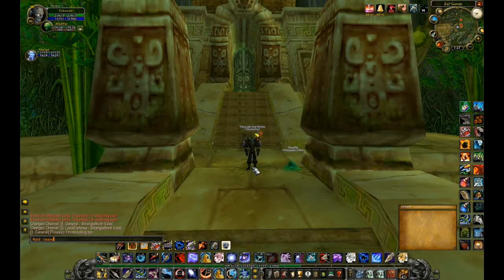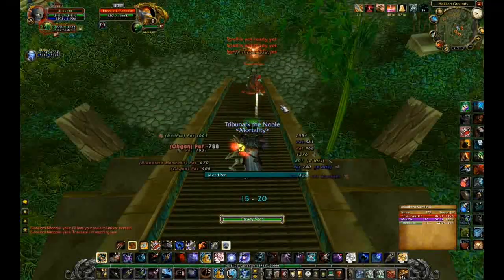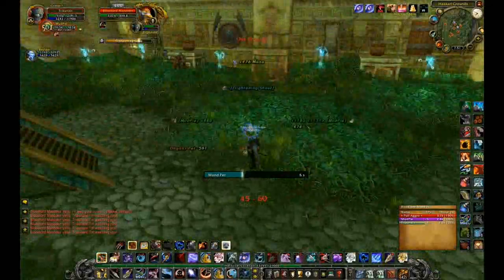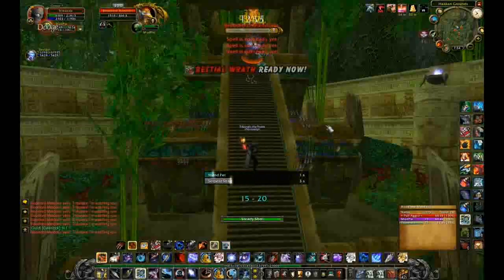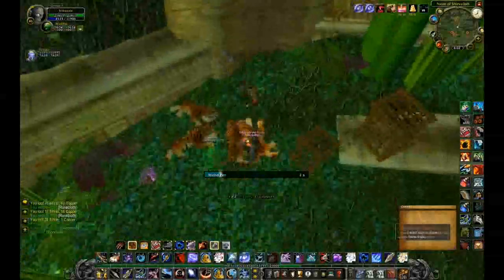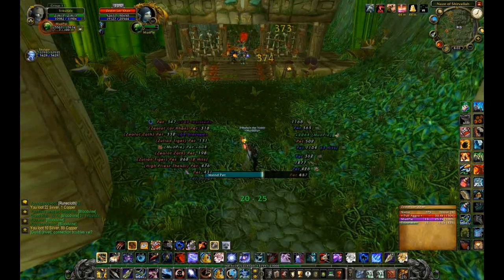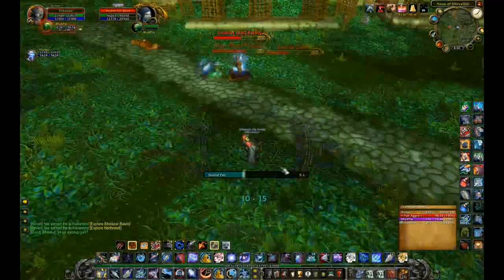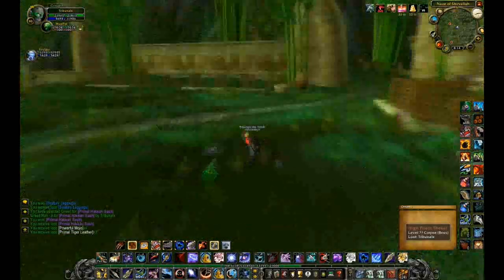Zul'Gurub Solo Hunter Mount Run - World of Warcraft Hunter